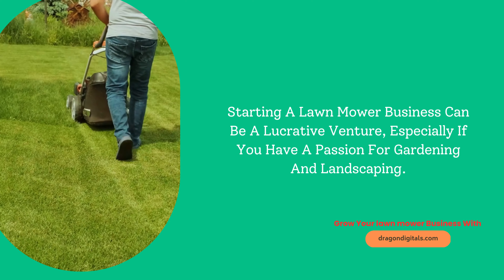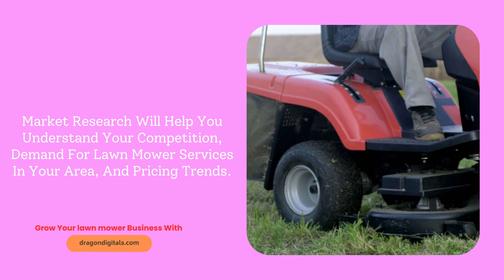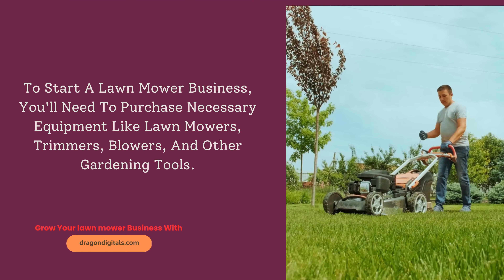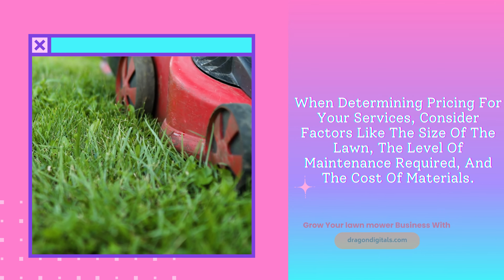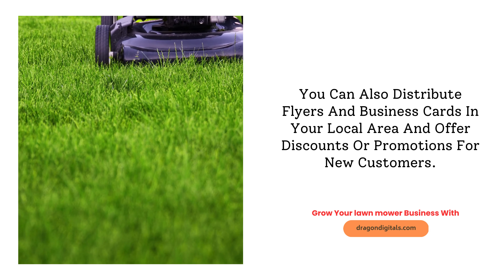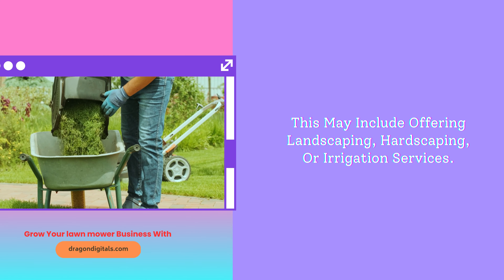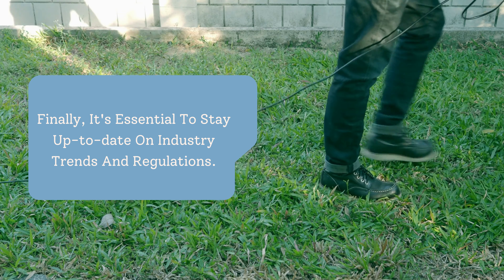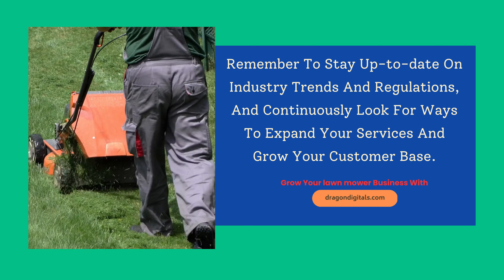How to start a lawn mower business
Starting a lawn mowing business can be a great opportunity for entrepreneurs who love the outdoors and have a passion for landscaping. However, it can be a daunting task to start a business from scratch, especially if you have little to no experience.

In this video, we'll provide you with a comprehensive guide on how to start a lawn mowing business. We'll cover everything from creating a business plan, registering your business, and obtaining the necessary permits and licenses, to purchasing equipment, marketing your services, and managing your finances.

You'll learn the importance of conducting market research to identify your target audience and how to develop a pricing strategy that is competitive yet profitable. We'll also provide tips on how to expand your business, such as offering additional landscaping services and hiring employees.

Whether you're starting a lawn mowing business as a side hustle or as your full-time career, this video will provide you with the knowledge and tools to help you succeed. By the end of this guide, you'll be well-equipped to launch your own lawn mowing business and take control of your future.

If you're passionate about lawn care and enjoy working outdoors, starting a lawn mowing business can be a great way to turn your skills and interests into a profitable venture. In this video, we'll provide you with a step-by-step guide on how to start your own lawn mowing business, even if you have little to no money to invest. We'll cover everything from registering your business and obtaining necessary licenses and insurance, to finding customers and pricing your services competitively. You'll also learn about the essential tools and equipment you'll need to get started, such as lawn mowers, trimmers, and safety gear. Whether you're looking to start a small side hustle or a full-time business, this video will give you the knowledge and resources to make your lawn mowing business a success.